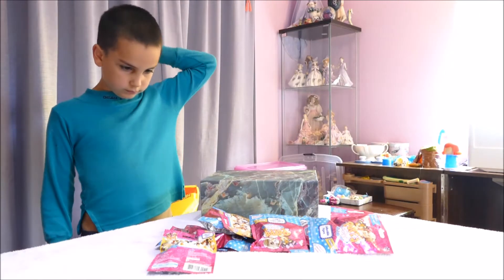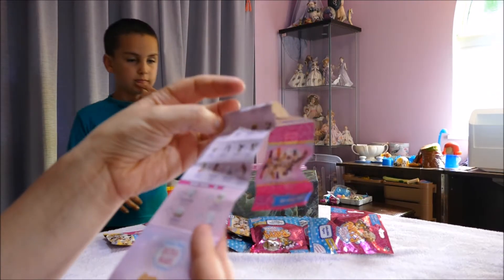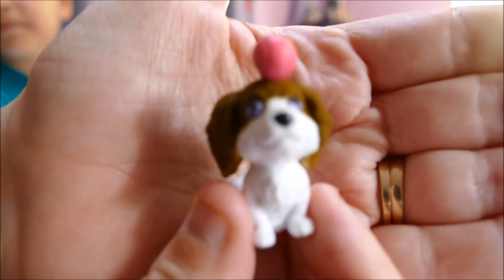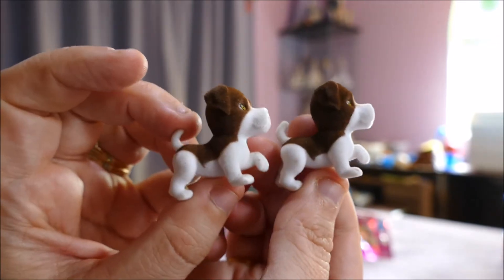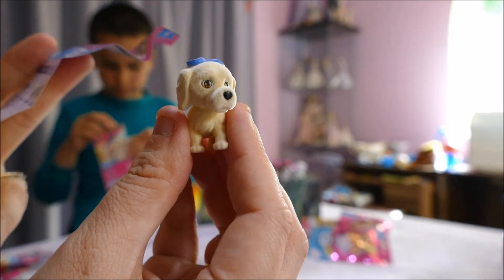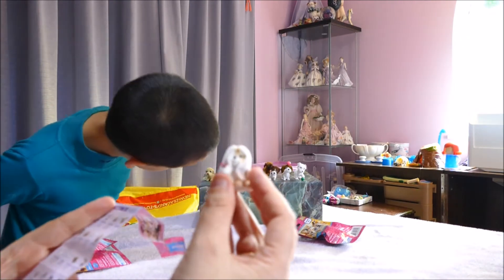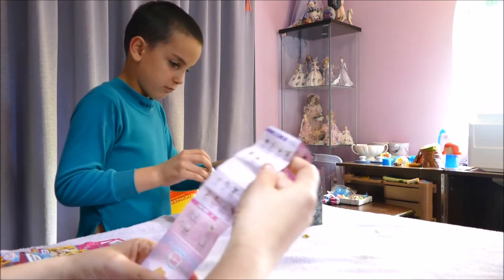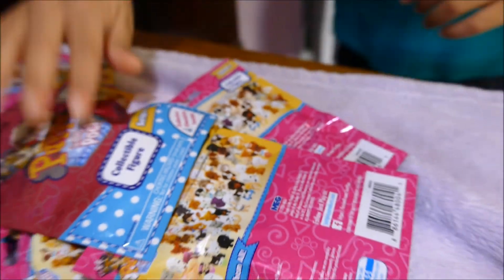Puppy in my Pocket - Series 4 - Blind Bags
Opening up a bunch of Puppy in my Pocket Bling Bags that Blake scored on sale.  They are so cute!